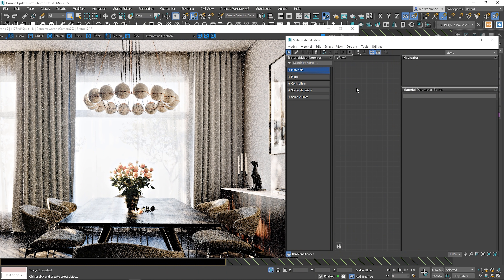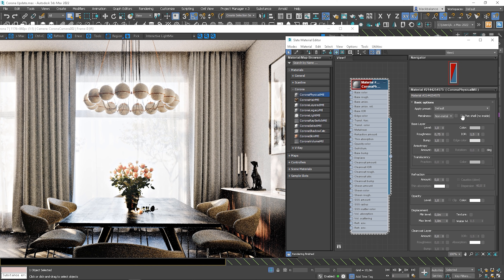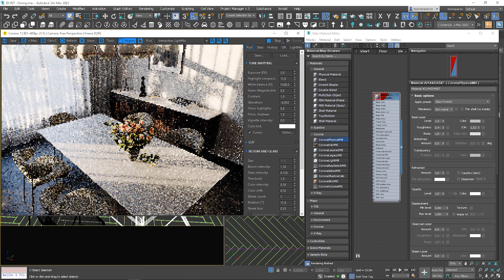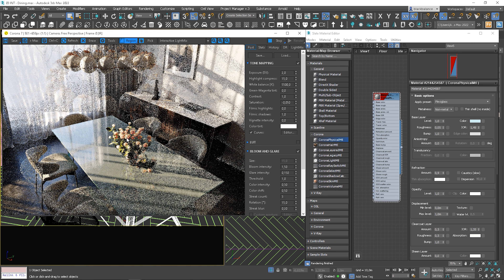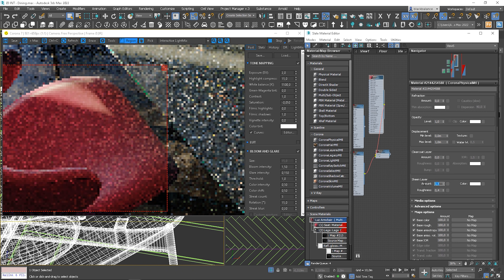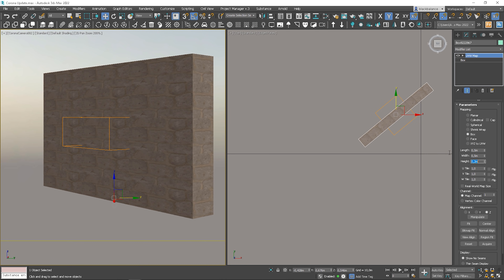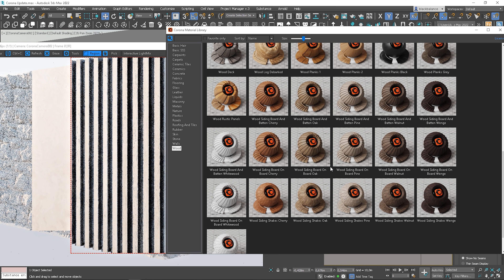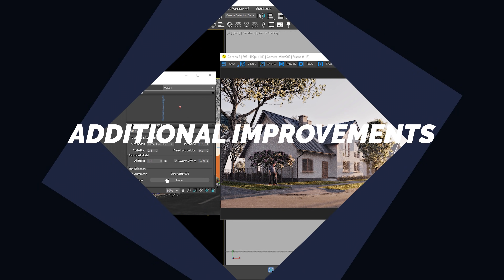NEW Corona Renderer 7 for 3ds Max | Improved Materials & More...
My first look at the New Update for Corona Renderer - version 7. Check out what's new in the latest version of this render engine. We will have a look at new Physical Material, updated material library, and more...

⏱️ Timestamps
0:00 Intro
0:48 New Corona Physical Material
1:39 ClearCoat & Sheen Layer
02:25 Material Presets
07:18 Updated Material Library
09:18 New PGR Clear Sky Model
10:42 Additional Improvements